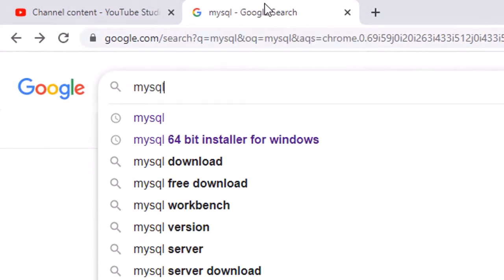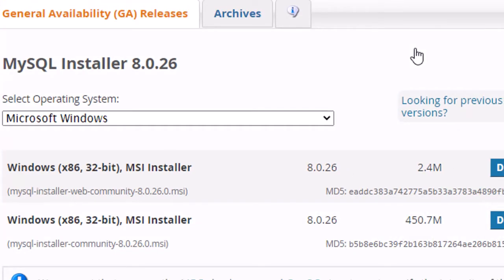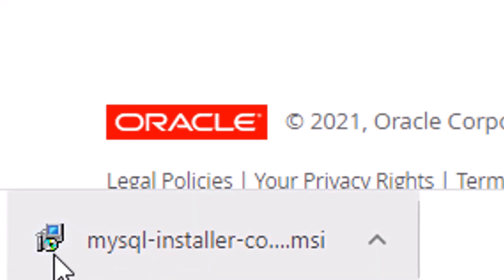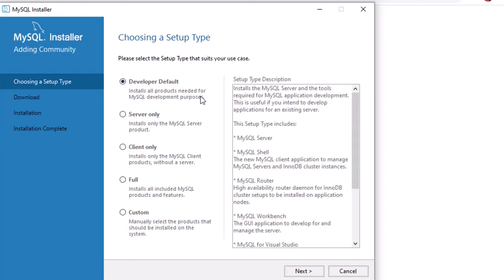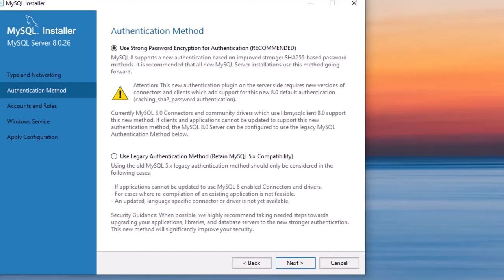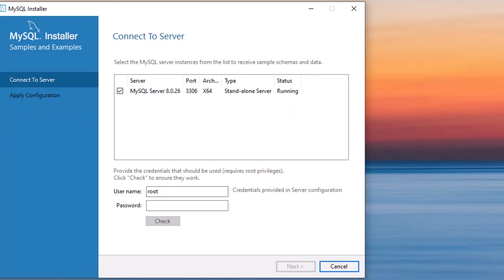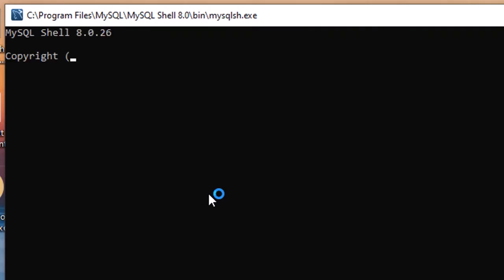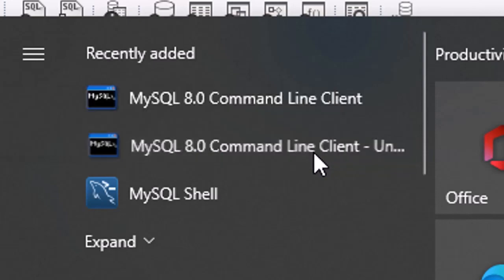Top MySQL Expert Shares 1 Shot Installation Secrets for Windows 10/11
Welcome to our tutorial on how to install MySQL 8.0.26 server and workbench on a Windows 10 operating system. In this video, we will guide you through the step-by-step of installing MySQL on your Windows 10 machine, so you can set up your own database server and start working with MySQL.

Installing MySQL on Windows 10 is a straightforward process, but it can be bit daunting if you're not familiar with database management systems. That's why we've created this comprehensive tutorial to help you get started with MySQL quickly and easily.

We will cover everything from downloading the MySQL installer, to configuring the server and workbench, to testing your installation and making sure everything is working correctly. By the end of this video, you will have your very own MySQL database server up and running on your Windows 10 computer.

* C++

* C Language

* HTML

Always Believe in yourself ! You can do and you will do...